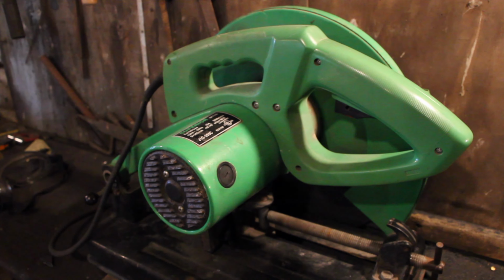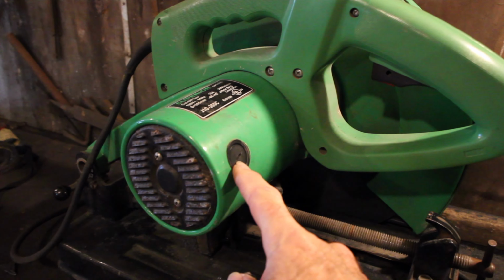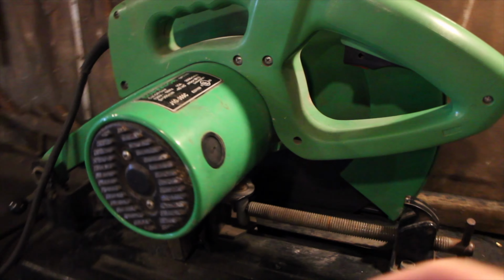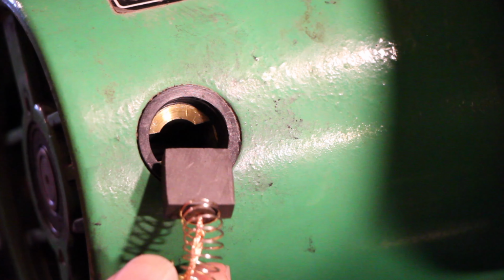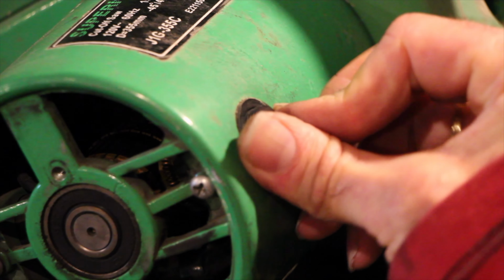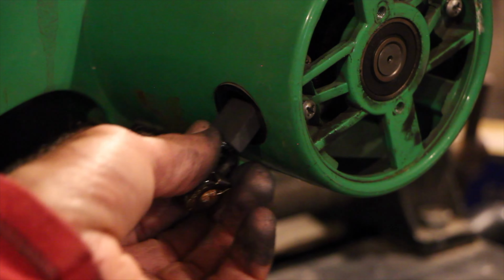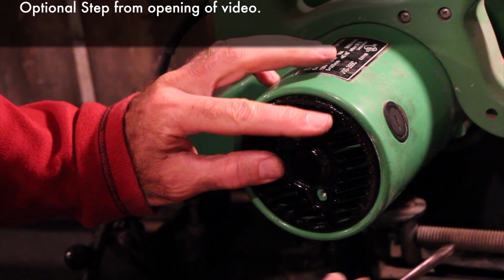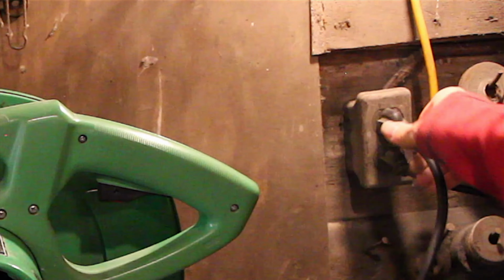How To: Replace Carbon Brushes | Metal Cut Off Chop Saw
Universal Instructions to replace the brushes in your Metal Chop Saw and get it running like new.

0:00 Introduction/Tools
0:14 Preliminary
0:31 Remove Carbon Brushes from Saw
1:10 Install New Brushes
2:45 Plugin/Trial/Outro